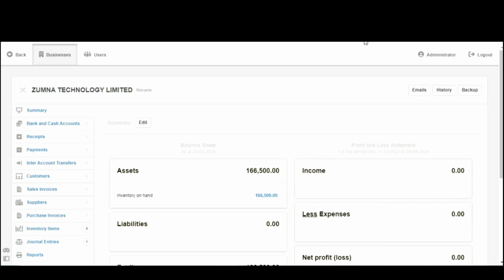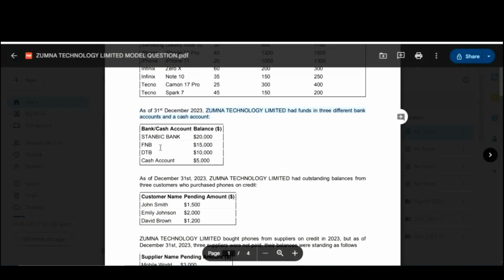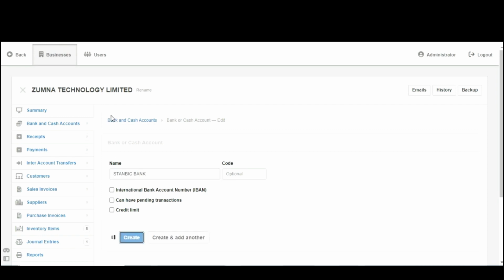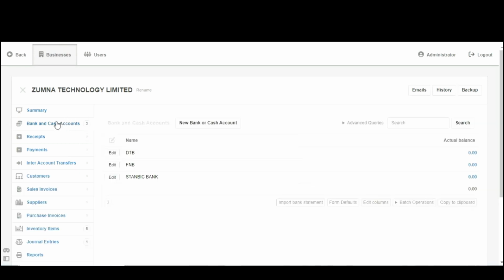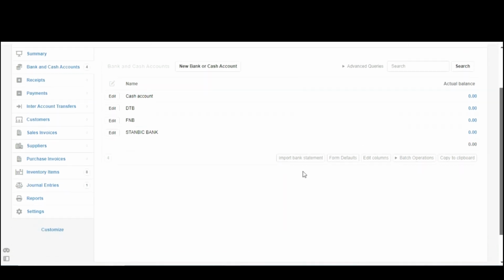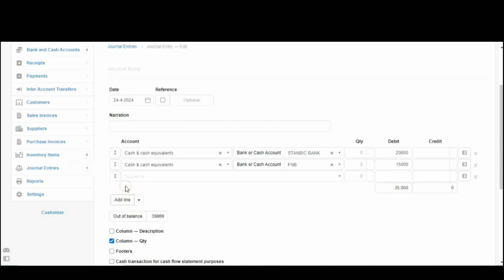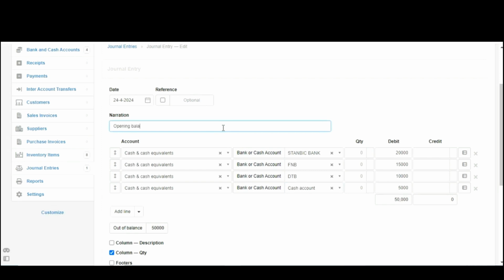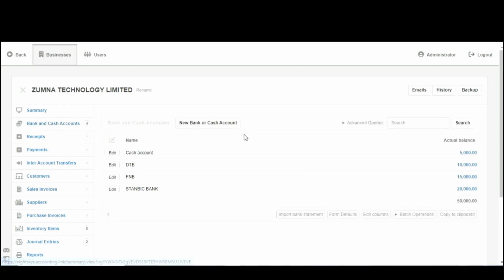Bank & Cash opening balances Final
Unlock the secrets of effectively registering bank and cash accounts in this enlightening tutorial! Whether you're embarking on a new business venture or fine-tuning operations for an existing one, you'll learn how to seamlessly set up bank and cash accounts while accurately recording their opening balances.